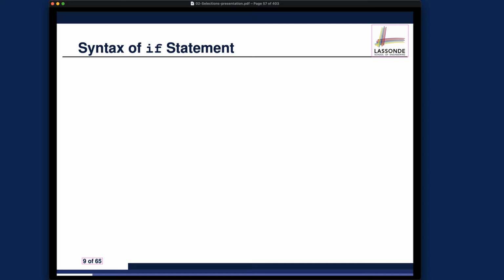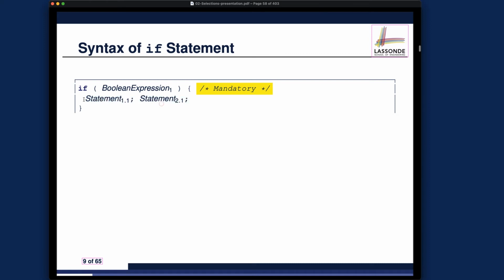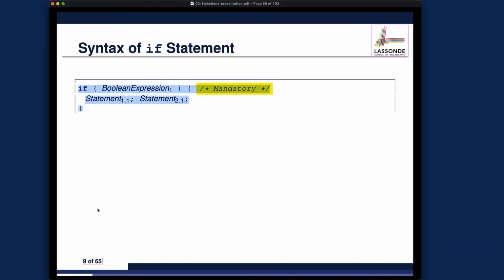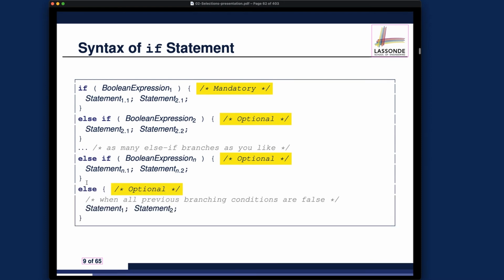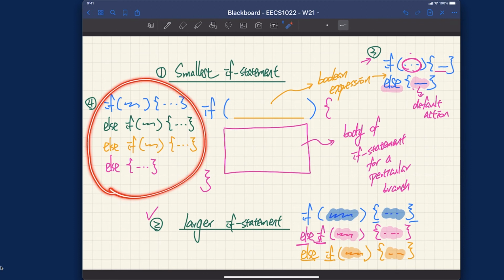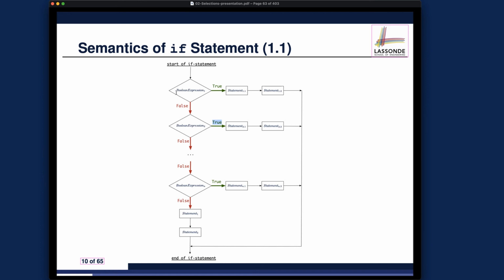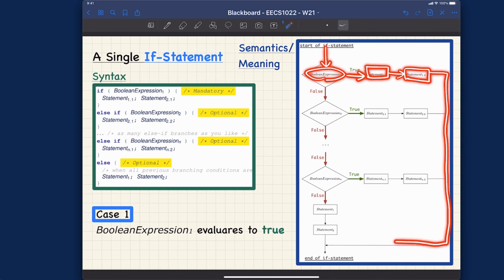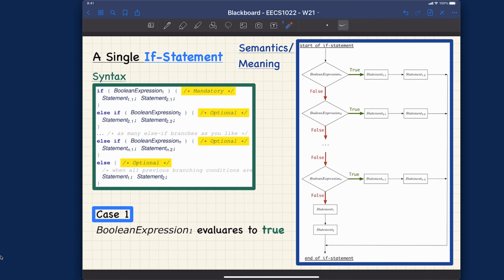[HD] EECS1022 W21 - Lecture 2 - Part C1 - If-Statement: Syntax and Semantics